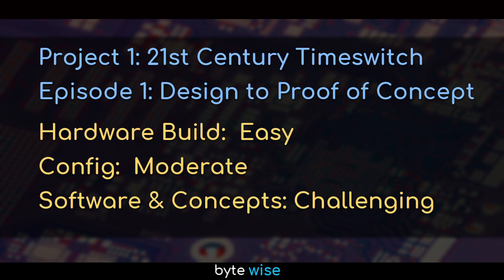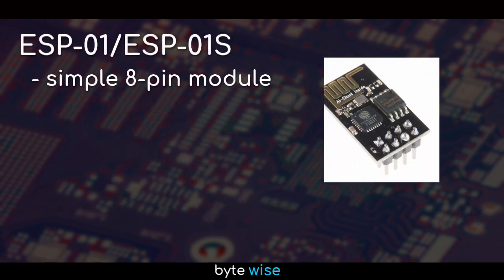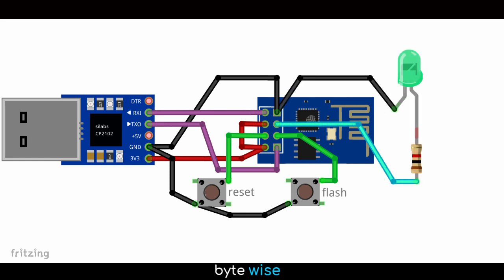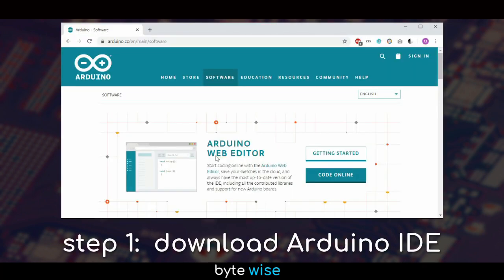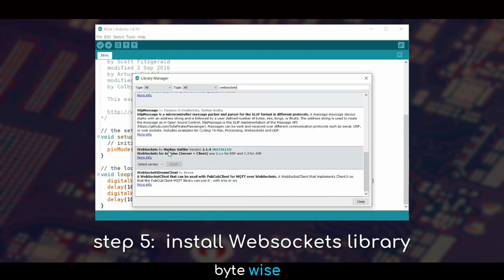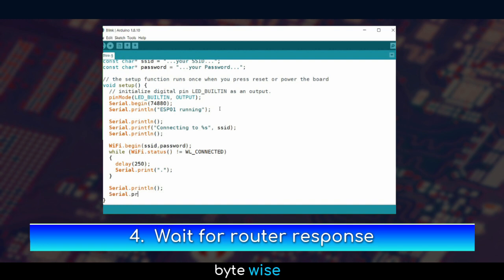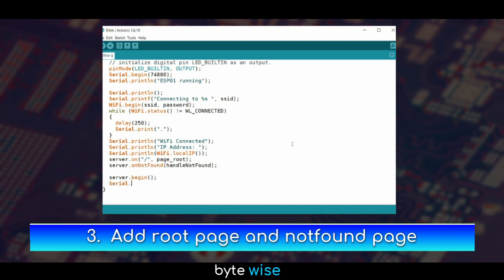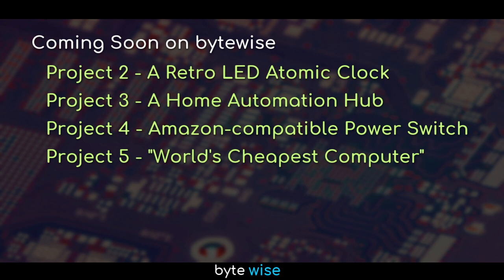21st Century Timeswitch | Ep 1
Venture forth, soldering iron in hand and build your own Wifi-linked 21st Century Timeswitch based on this step-by-step guide.

Part of a new series of projects, each based on components that you can import yourself from bulk electronics markets for less than $5 for each project.